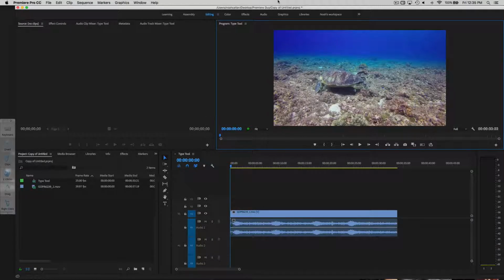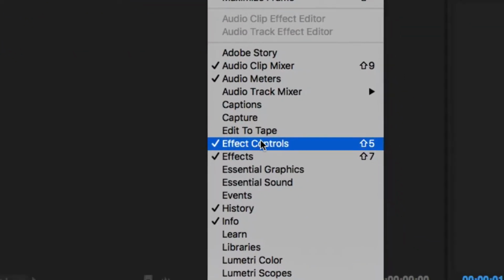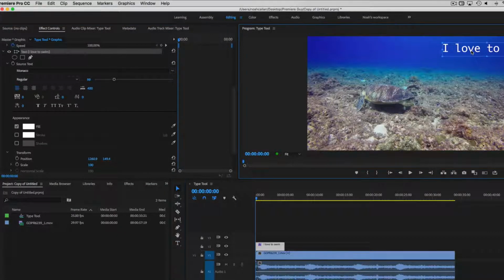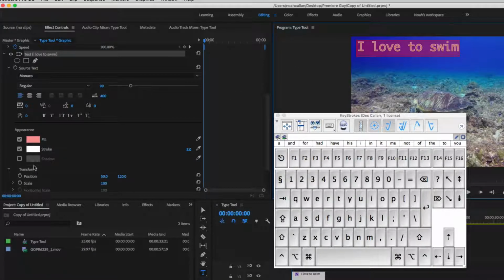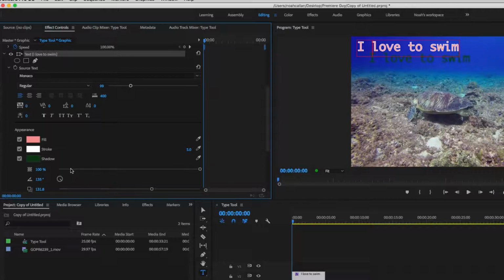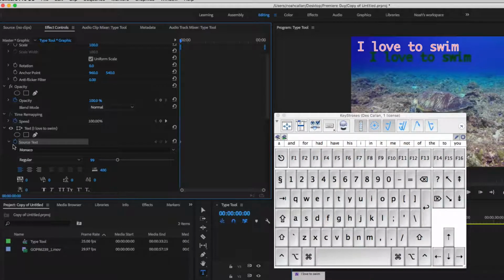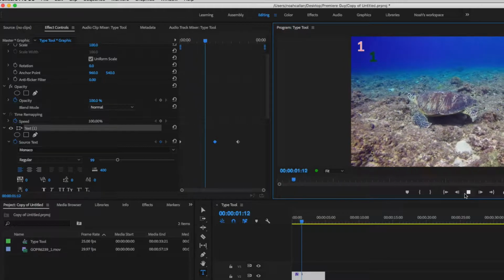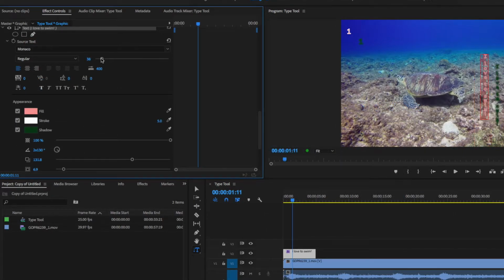Premiere Pro CC - How to use the Type Tool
Hi there, Premiere Guy here. In this video, I am going to show you how to use the Type Tool. So, let’s bring up Premiere Pro! Footage link: